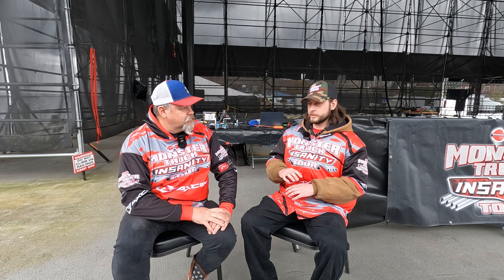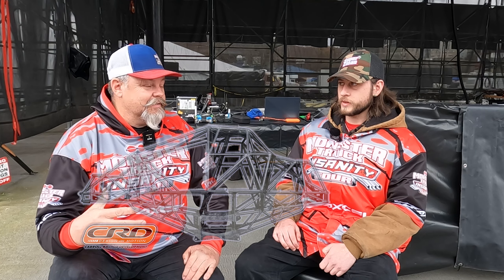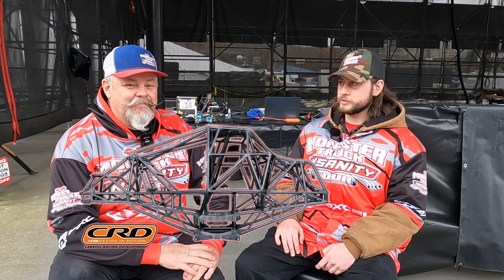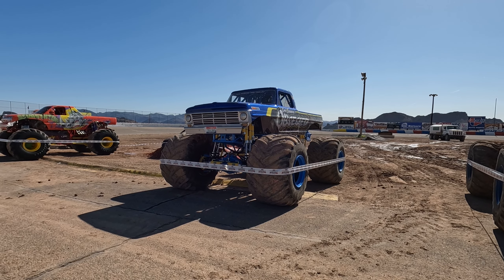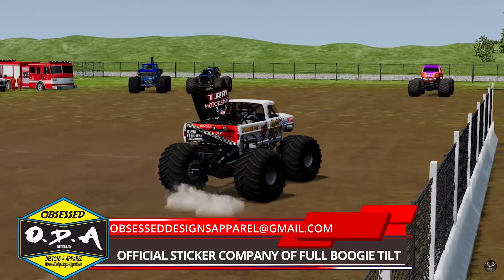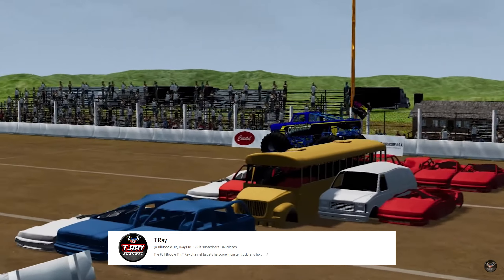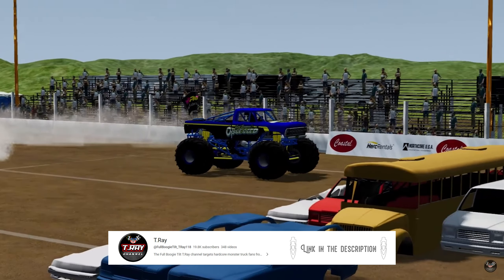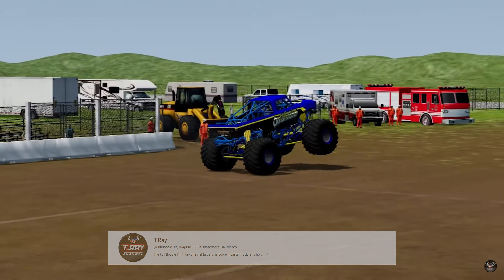🏁Meet Brandon Scalf of the T.Ray YouTube Channel!!🏁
Brandon Scalf is the current owner/partner of the @FullBoogieTilt_TRay118  YouTube Channel. The channel creates full monster truck events with the BeamNG Soft Body Simulator. After driving the simulations they record commentary over and publish them on YouTube.